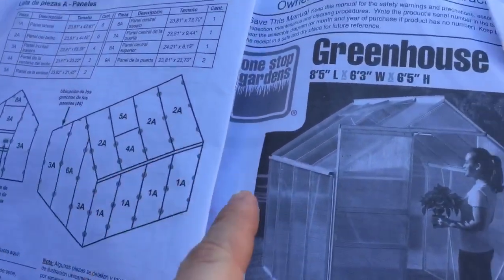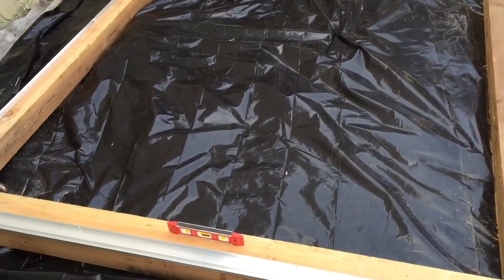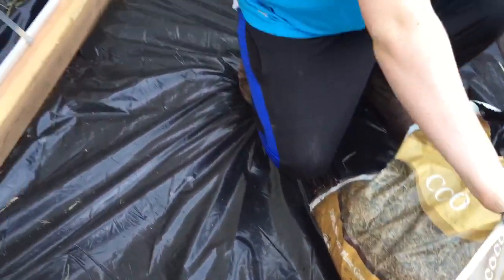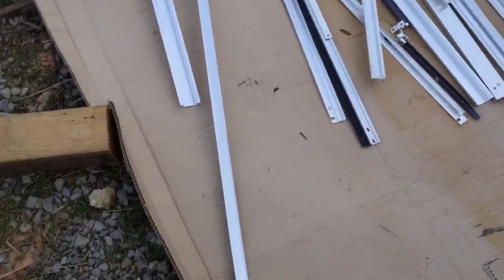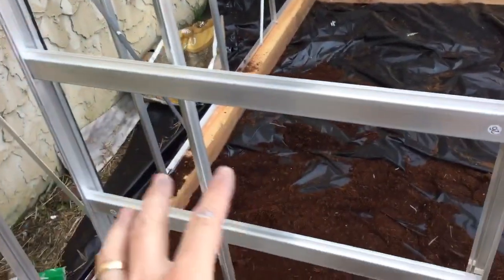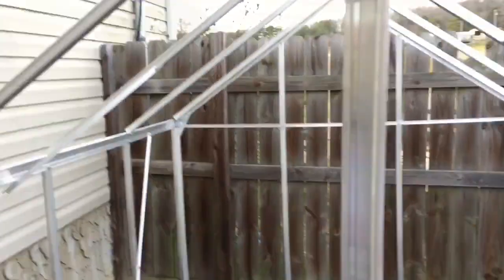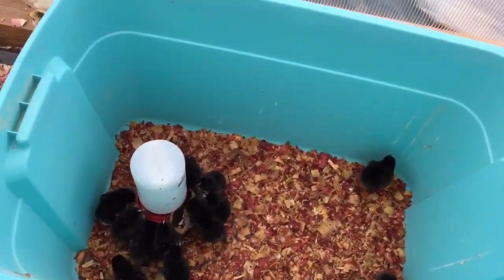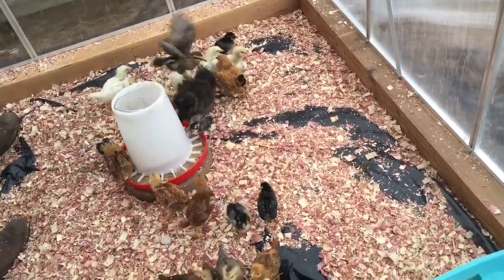Greenhouse build from Harbor Freight small greenhouse kit for homestead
In this video guys I share with you a project my son and I built together and it is a really nice greenhouse for the price. I was quite impressed. If you want you a greenhouse like it you can get it at the
Make sure to use a 20% coupon off if you have one when you order it!